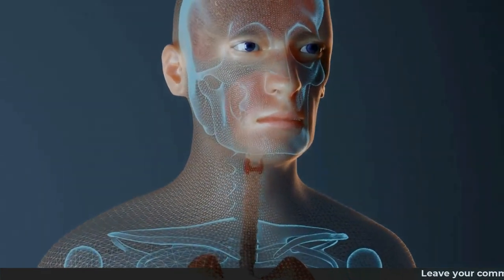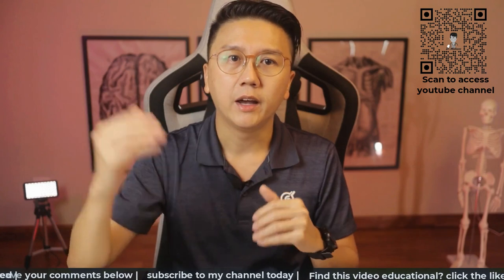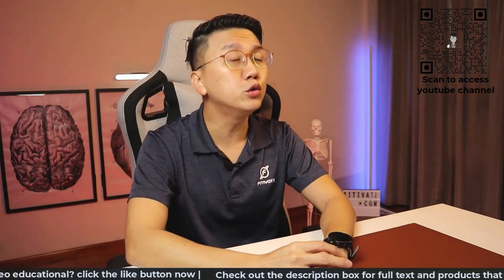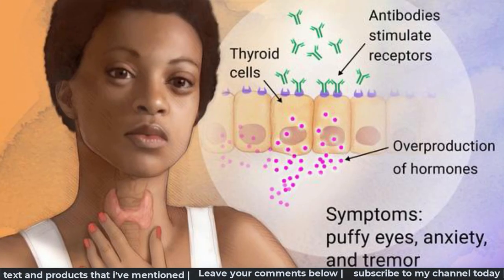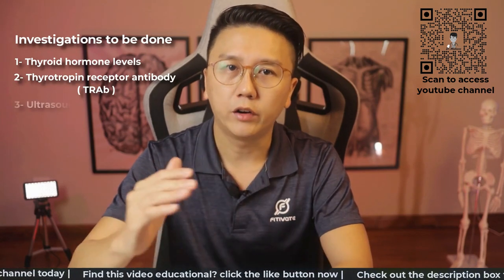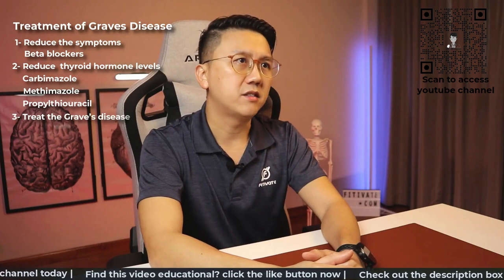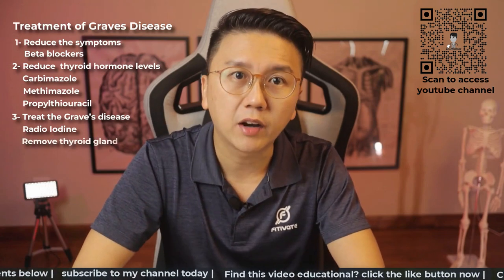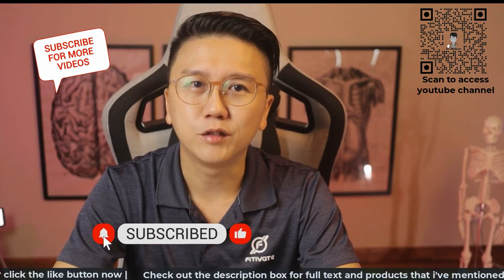GRAVES Disease and Hyperthyroidism explained - Symptoms & treatment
What is Grave' disease and what are the symptoms of hyperthyroidism. In this video, i will explain the symptoms and the treatment.

Polar vantage M2 watch that I’m wearing
Buy the APOL ergonomic chair I'm sitting ( FOR SINGAPORE AUDIENCE ONLY )

Today I will be sharing with you a very common condition called Graves’ disease which causes hyperthyroidism. Where is the thyroid gland found in our body? What are the symptoms of hyperthyroidism?
And what causes graves’ disease? How is it treated?

The thyroid gland is a small butterfly-like gland at the centre of our throat.
It’s responsible for producing our thyroid hormones which have important functions.
However, the thyroid gland can become sick. As a result, it may produce excessive amounts or insufficient amounts of thyroid hormones.
Firstly, what is hyperthyroidism?
Hyperthyroidism occurs when your thyroid gland produces too many thyroid hormones.
This will accelerate your body’s metabolism causing a whole spectrum of symptoms.
1) heat intolerance
2) excessive sweating
3) Increased appetite - eating much more than usual
4) yet losing weight
5) palpitations
6) anxiety, nervousness and irritability
7) fatigue or tiredness
8) change in bowel habit - going to the toilet more often
9) tremors or trembling of fingers and hands
10) swollen neck in some cases
11) in ladies, change in your menstrual pattern

And in Graves’ disease, you may also notice
Protrusion of your eyeballs with red and dry eyes
In some cases, even double vision

If you have any of the above symptoms, please see your doctor early for evaluation.

One of the most common causes of hyperthyroidism is Graves’s disease.
This is an autoimmune condition.
Your body produces an antibody that instead of attacking external invading agents, attacks your own thyroid gland.
The name is thyrotropin receptor antibody or TRAb for short.
TRAb will circulate in the bloodstream and attaches itself to the thyroid gland resulting in excessive production of thyroid hormones.

Your chance of getting graves’ is higher if
- you have a family history
- or have a history of other autoimmune conditions like rheumatoid arthritis or SLE
- if you are a female in your forties
- if you are under intense stress
- if you are pregnant
- or smoker

Now if I suspect a patient of having hyperthyroidism from graves’, I would send off their blood sample for
- thyroid hormone levels and
- the thyrotropin receptor antibody ( TRAb )
And if physical examination revealed a swollen thyroid gland
I would order an Ultrasound of the neck to confirm the diagnosis.

Treatment of Graves’ disease involves 3 key process
Firstly, reduce the symptoms caused by high thyroid levels so that the patient will feel better.
A class of medications we often use to achieve this is beta-blockers.
It can help to reduce palpitations, trembling of hands and even anxiety and nervousness.
Some patients report symptoms relief within hours to days of starting this medication.

Secondly, reduce the thyroid hormone levels by administering antithyroid drugs such as carbimazole, methimazole or propylthiouracil.
These medications cause the thyroid gland to produce fewer thyroid hormones.
Generally, upon starting these medications, I expect the thyroid hormone levels to normalise in 2 months’ time.

Thirdly, to treat the grave’s disease itself.
The first option would be radio-iodine. This involves taking radioactive iodine in a capsule of a liquid form that slowly destroys the cells of the thyroid gland, thereby reducing hormonal production.
It may eventually result in hypothyroidism.
This treatment is not suitable for pregnant ladies or breastfeeding mothers.
The other option would be to remove the thyroid gland through surgery. This is only considered if the thyroid gland is so swollen that it is pressing on your windpipe causing breathing issues or sometimes in pregnant ladies who are unable to tolerate or are allergic to all the antithyroid medications.

00:00 Intro
00:32 Thyroid gland & Function
00:58 Hyperthyroid symptoms
01:56 Graves' disease explained
02:26 Risk factors for Graves disease
02:44 Investigations for Graves disease
03:01 Treatment for Graves disease